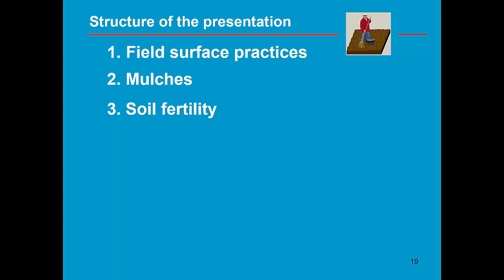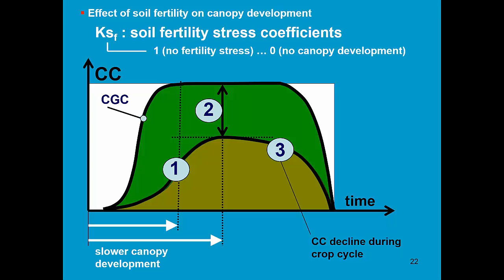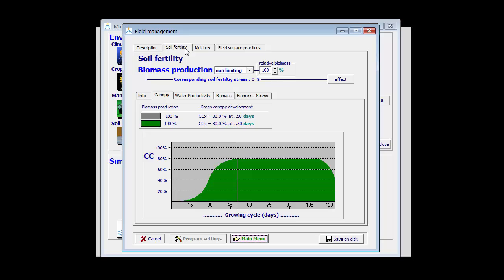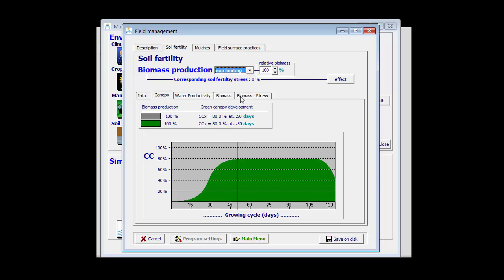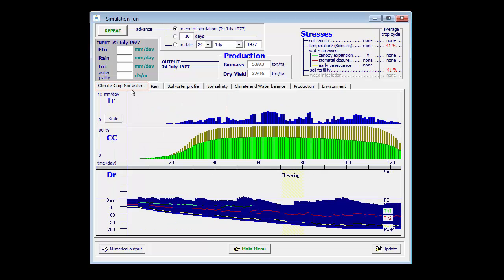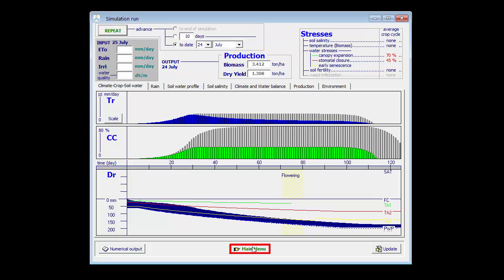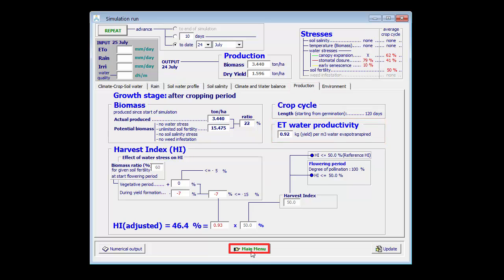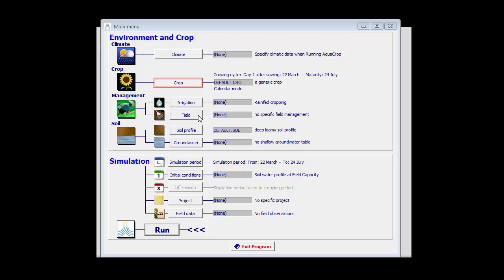Field management AquaCrop - Training module Nr. 5.2 (Unit 5. Management), April 2016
This part of the training module has the objective to explain the required field management parameters. Part 3 describes the soil fertility.